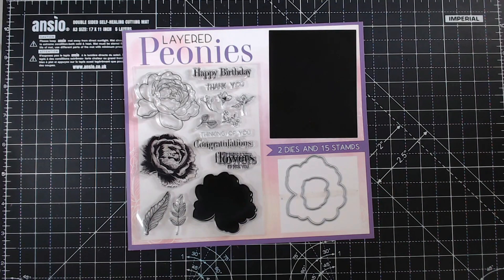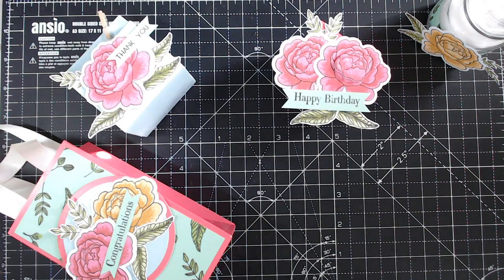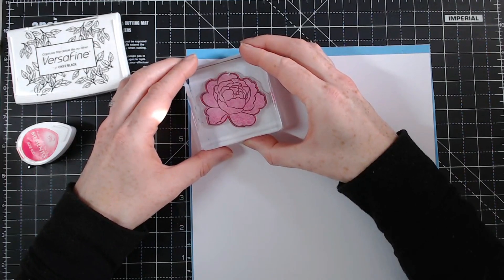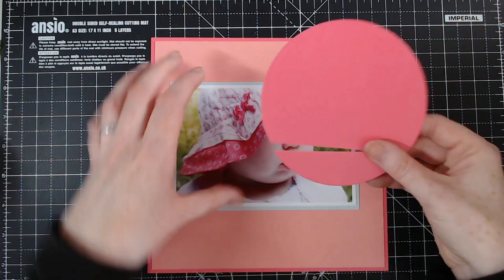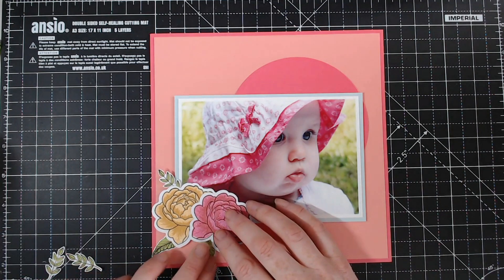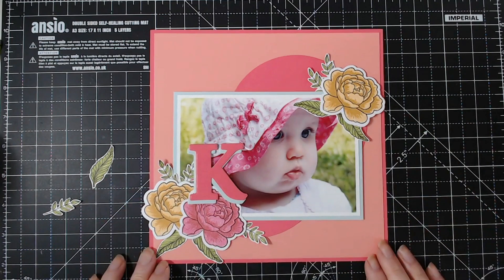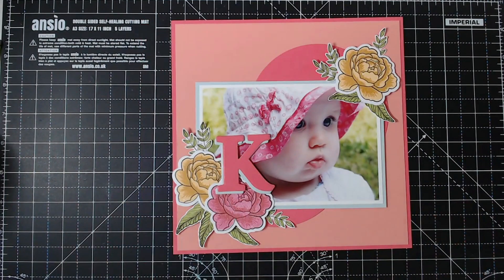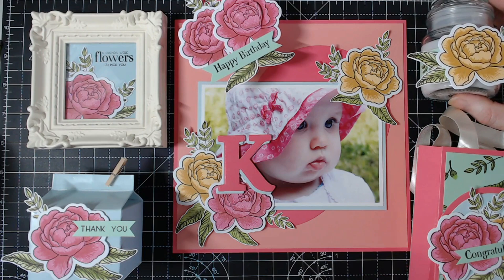Simply Cards & Papercraft 203 | Layering Peony Stamp & Die Set Gift | FREE SHIPPING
Simply Cards & Papercraft 203 | Layering Peony Stamp & Die Set Gift // FREE SHIPPING ON ALL MAGAZINES! See below for full list of products used today.

• Hunkydory Silk Core-Colourways A4 Cardstock Adorable Scorable Pink Posy | 10 Sheets

• Hunkydory Silk Core-Colourways A4 Cardstock Adorable Scorable Candy Pink | 10 Sheets

• Hunkydory Silk Core-Colourways A4 Cardstock Adorable Scorable Tranquil Turquoise | 10 Sheets

• Card Making Magic Die Set Solid Alphabet Letter by Christina Griffiths

• Creative Dies Plus Die Set Nesting Circle Stitched & Pierced

• Creative Postage Stamp Nesting Die Set Circle | Set of 5

Amazon UK

Ink Pads
Amazon UK